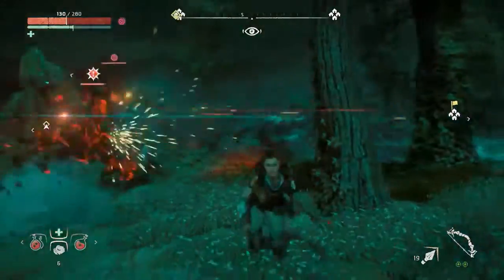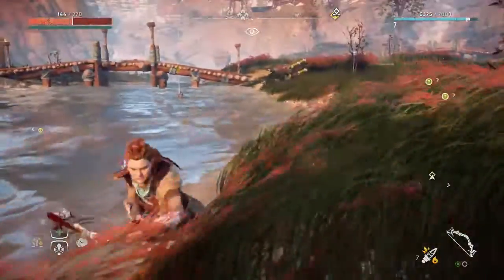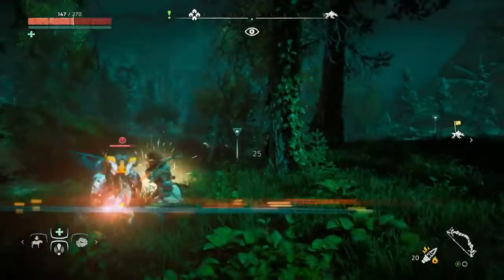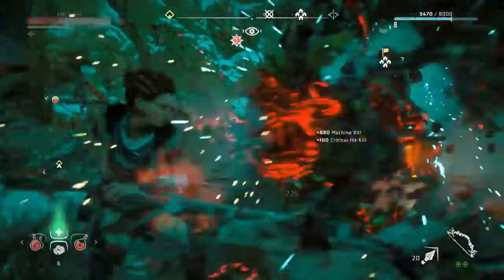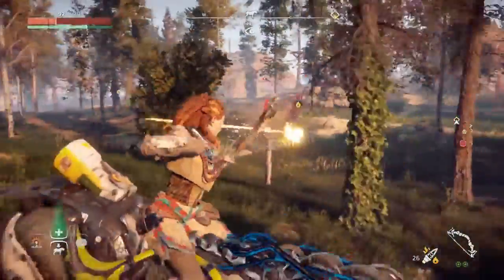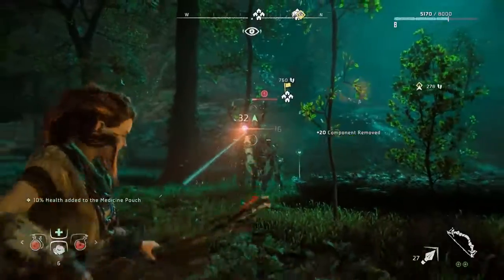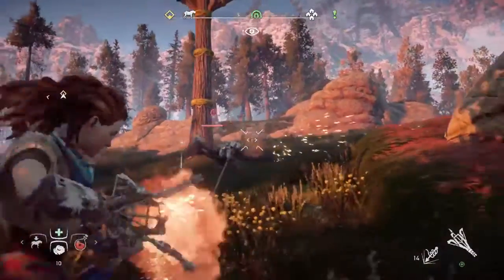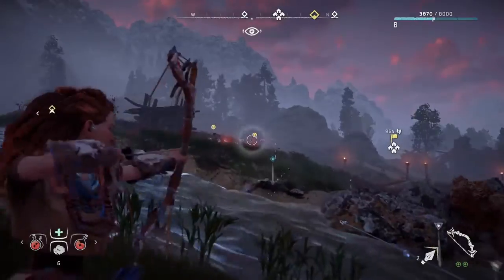The Combat of Horizon Zero Dawn Countdown to Launch at PS Store PS4 2017 game trailer